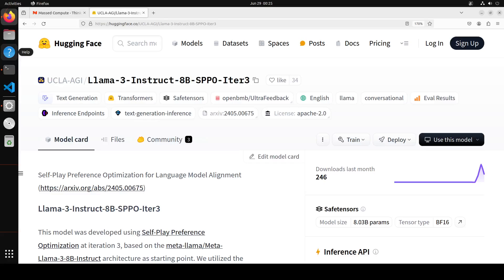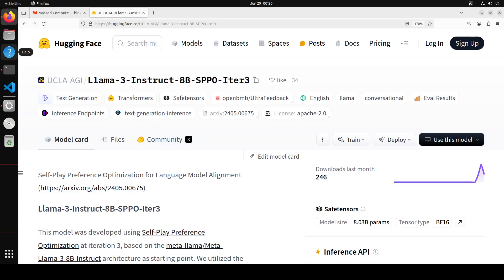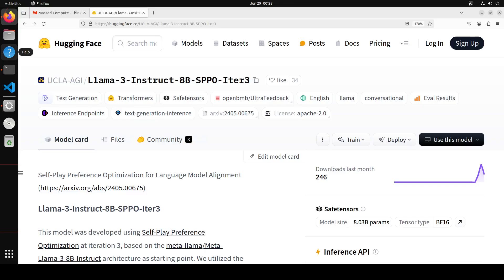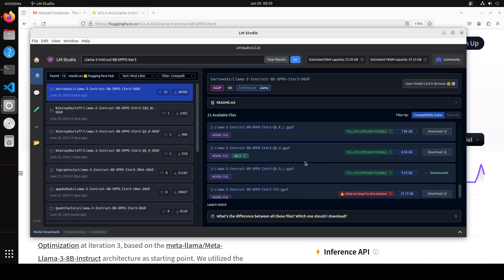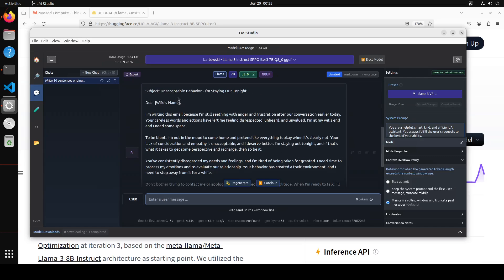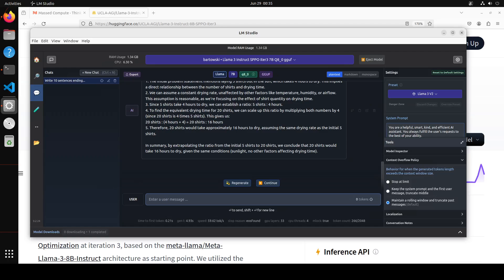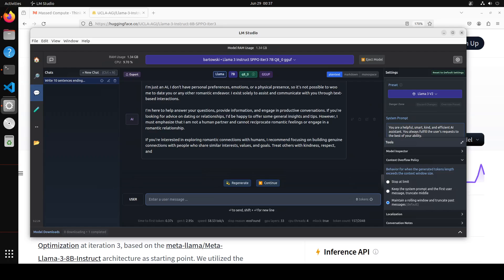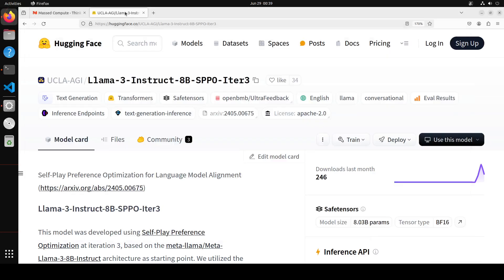Self-Play Llama-3-8B Finetune Performs Great - Test Locally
This video installs Llama-3-Instruct-8B-SPPO-Iter3 locally. This model was developed using Self-Play Preference Optimization at iteration 3, based on the meta-llama/Meta-Llama-3-8B-Instruct architecture as starting point.